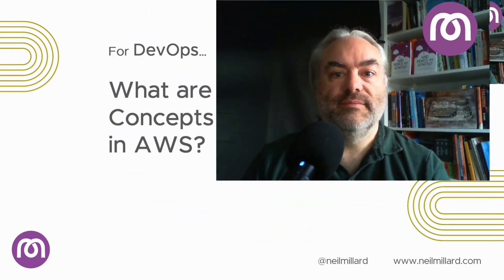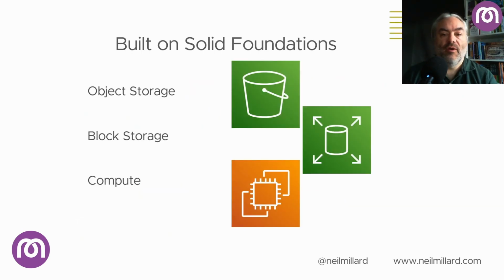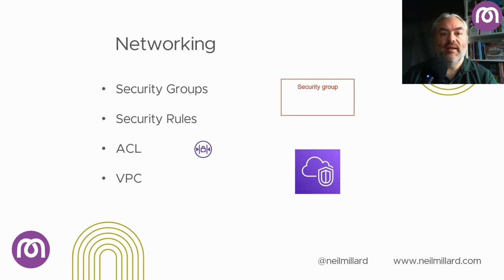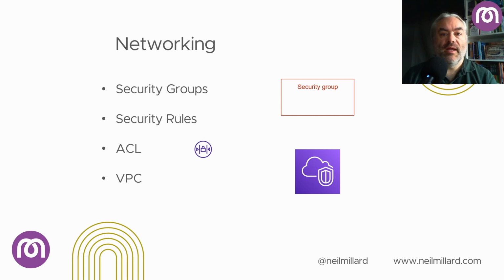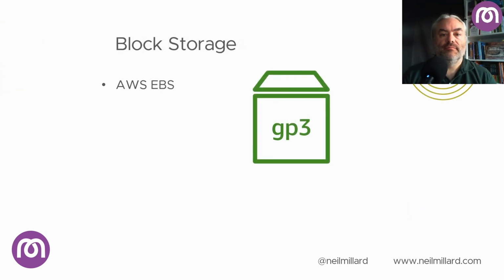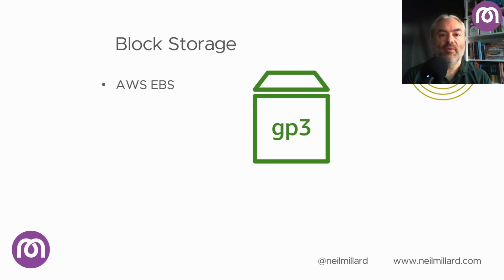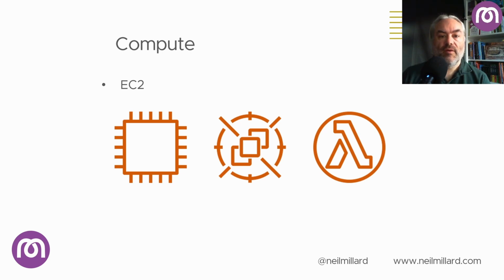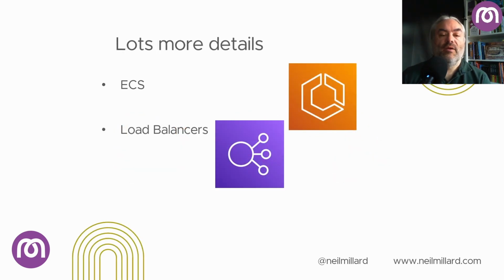What are the basic Concepts in AWS?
In this video, we're going to be discussing the basic concepts in AWS. This will include an overview of the platform, what services are available, and how to use them.

Since AWS is such a versatile platform, this video is a great way to start getting acquainted with it. Whether you're a beginner or an intermediate user, this video will teach you the essentials of AWS!
There are a lot of AWS services. In this video I describe the foundational services on AWS, that you can use to build any service.